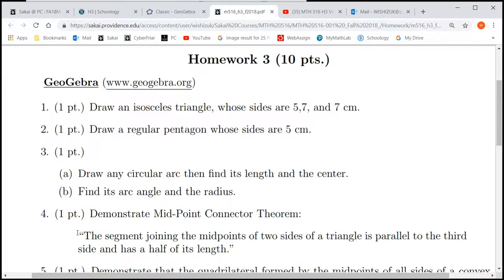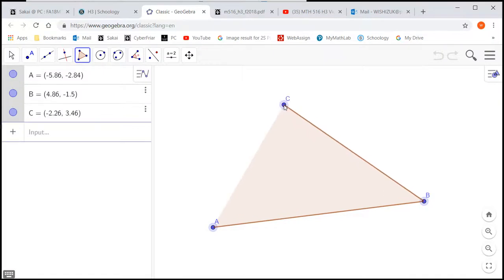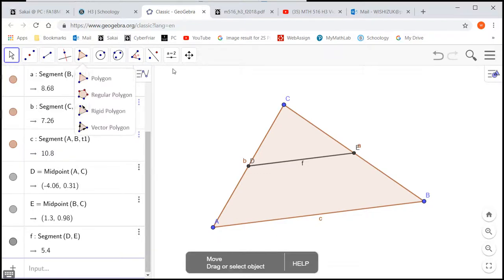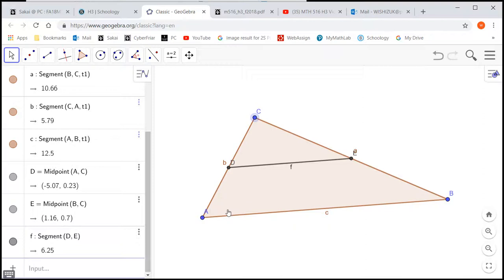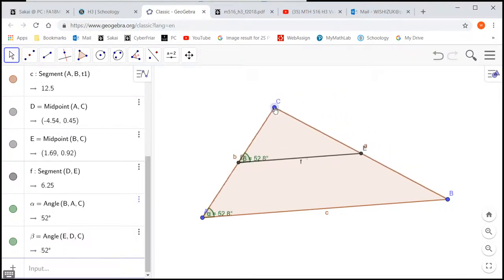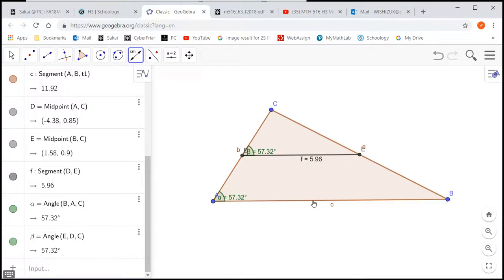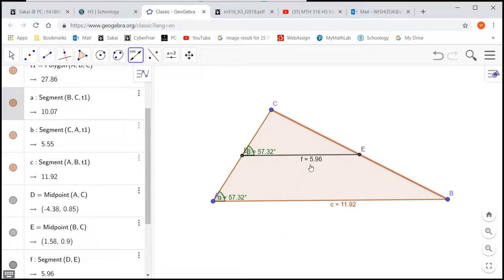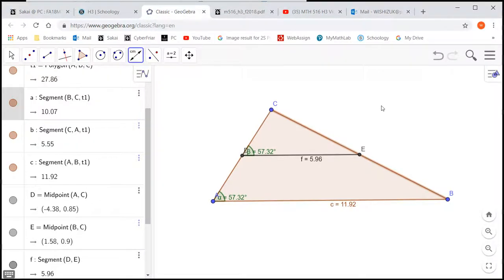MTH 516 H3 #4 (Fall 2018)